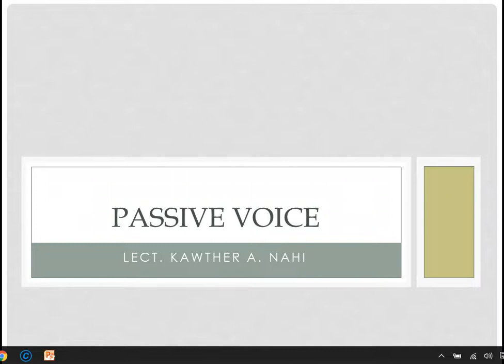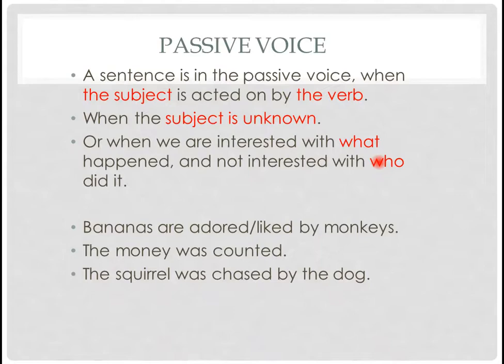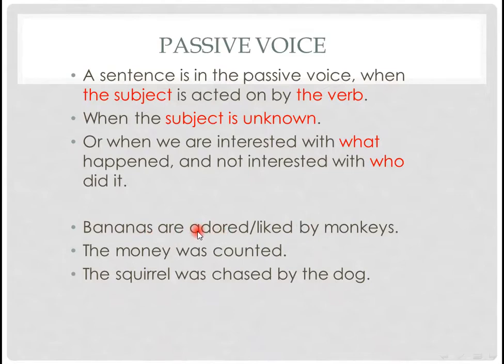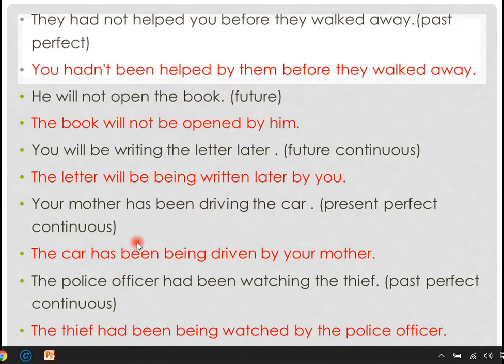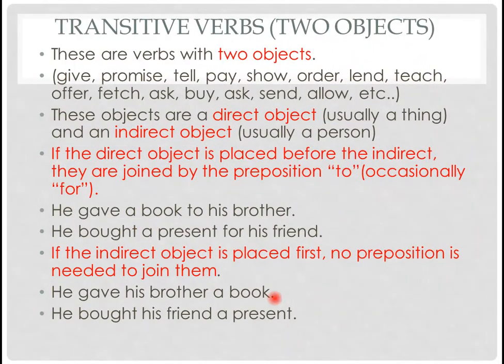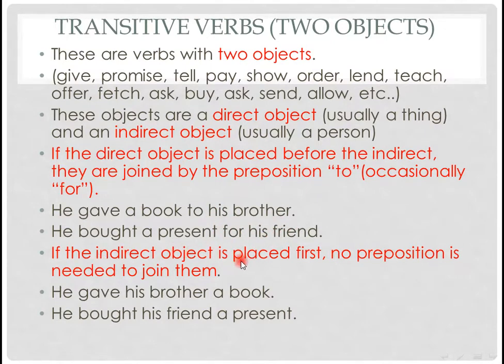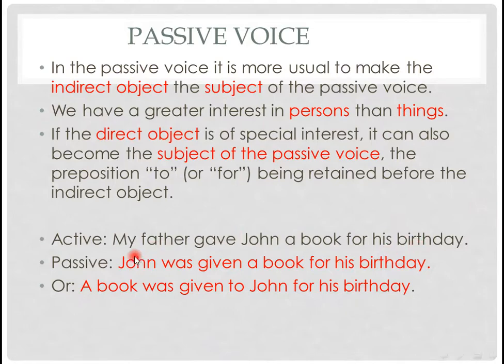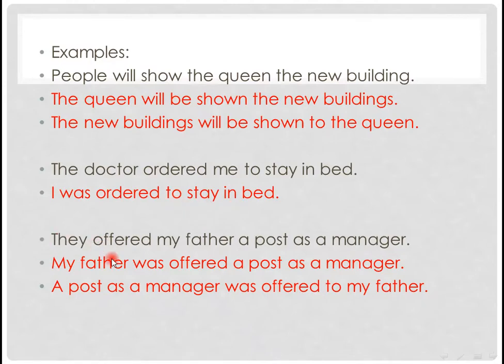passive voice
the chapters where you can check the topic are
42, 43, and 44
جميع الحقوق محفوظة للقناة Lonesome Dove